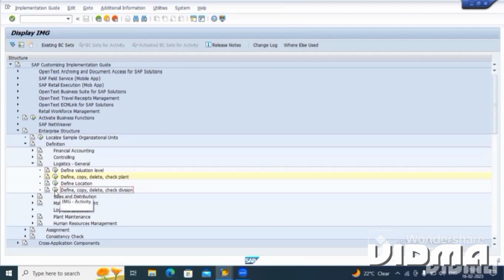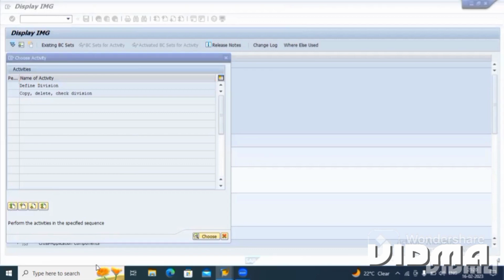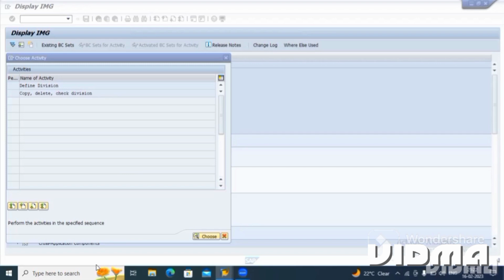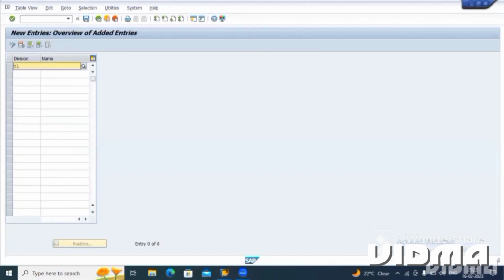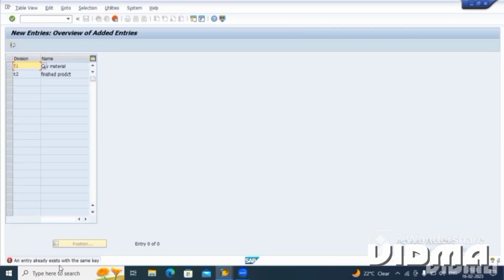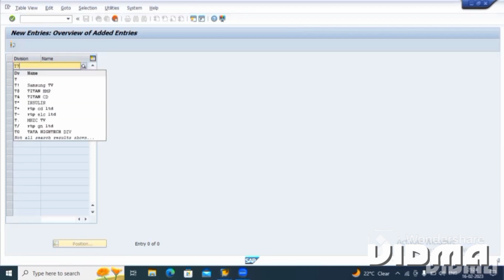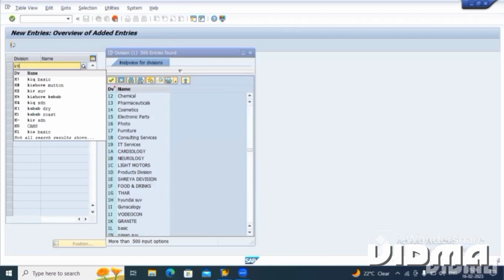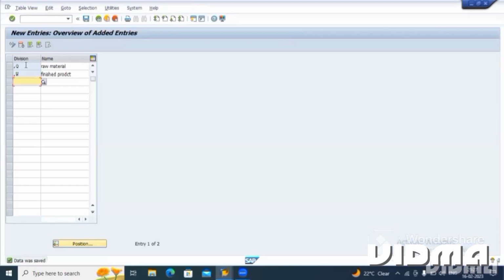Sap MM module / How to create Division in SAP MM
we are providing online training on SAP FICO & SAP MM. if anybody have interested plz mention contact num in comments